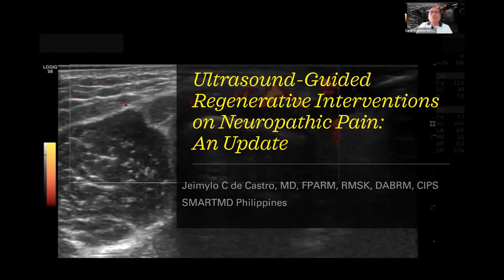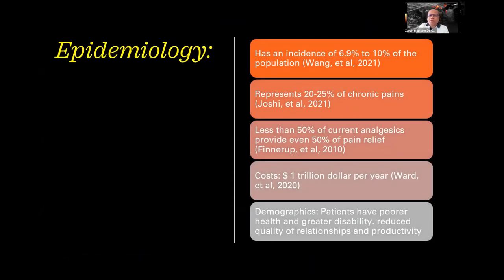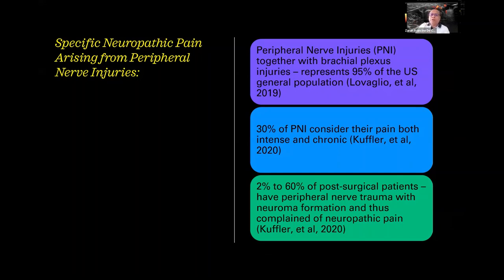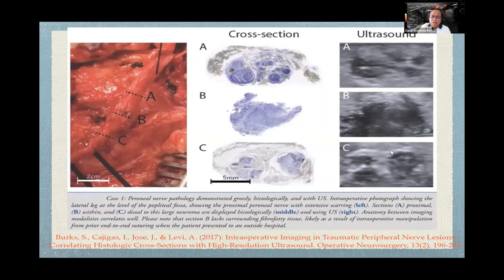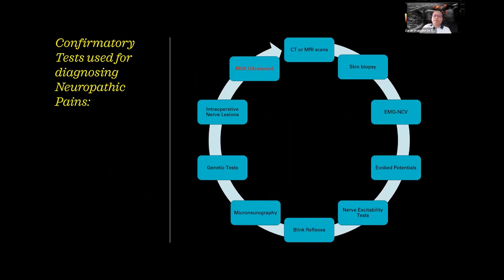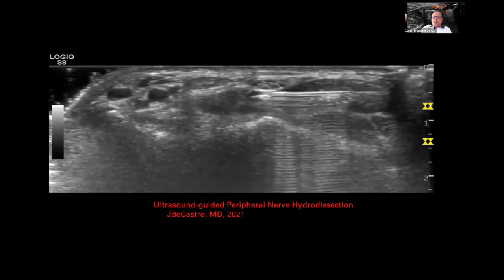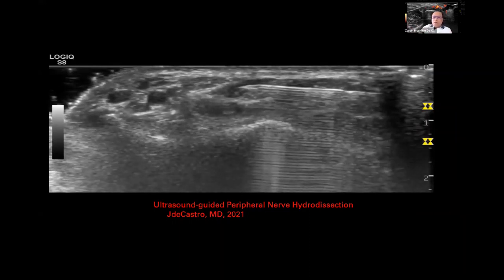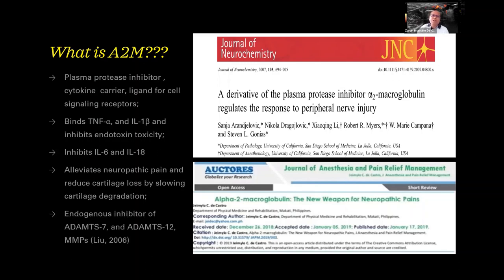Dr. Jeimylo de Castro talks about “Ultrasound-guided Regenerative Interventions on Neuropathic Pain”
MASK Ultrasound zoom lectures